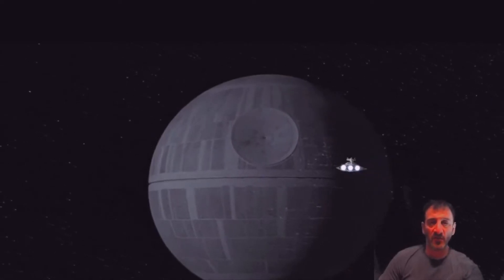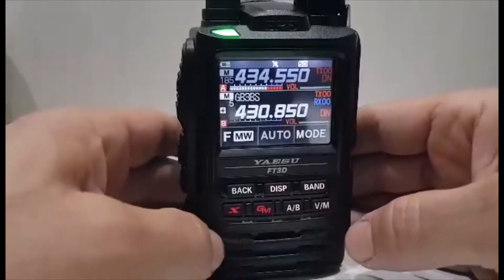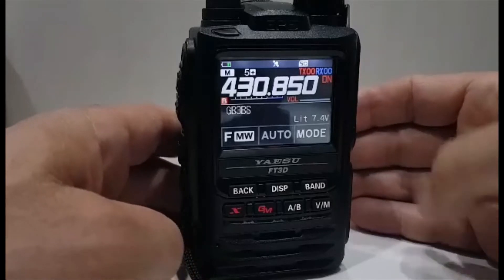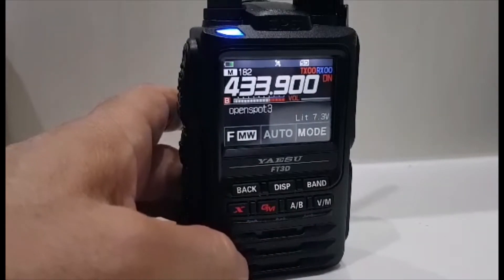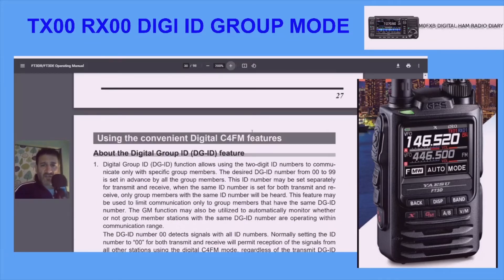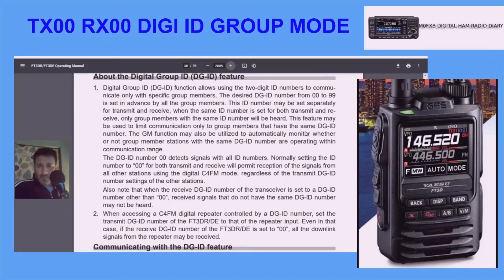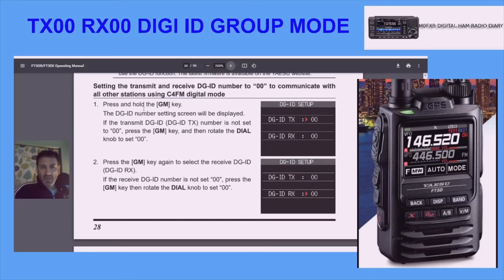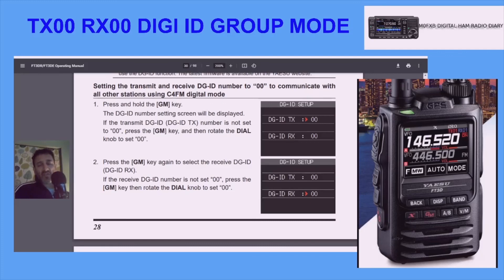YAESU FT3D What does the TX00 RX00 MEAN on screen in DN mode ? Answered